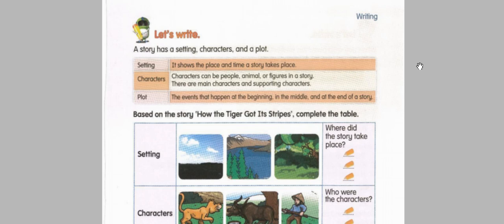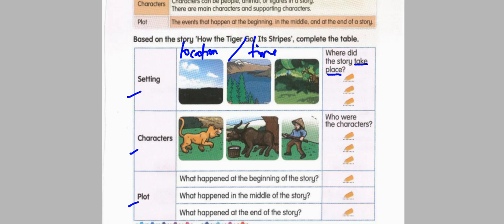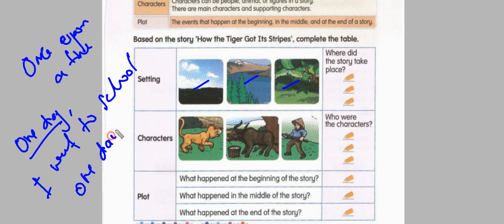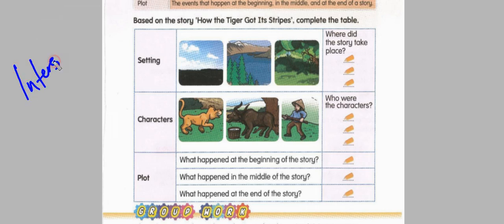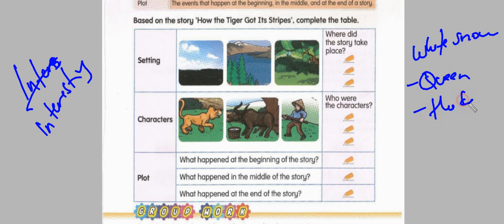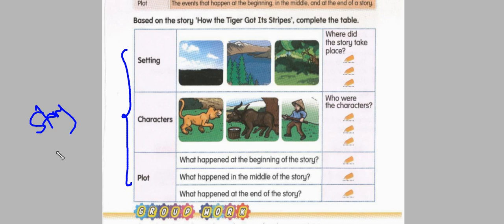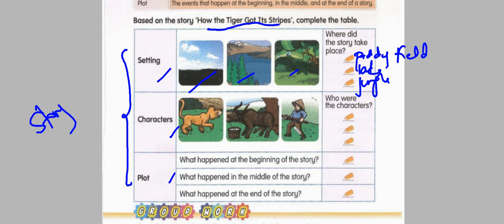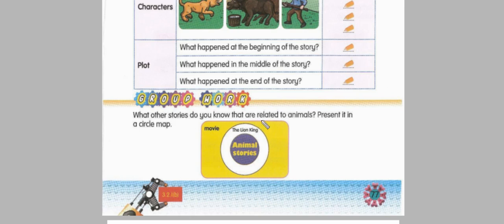How The Tiger Got Its Stripes: Unit 8 - Page 77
In this lesson we are going the learn the importance of Setting, Characters & Plot in a story.